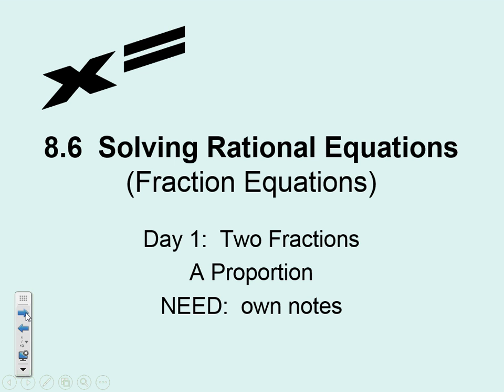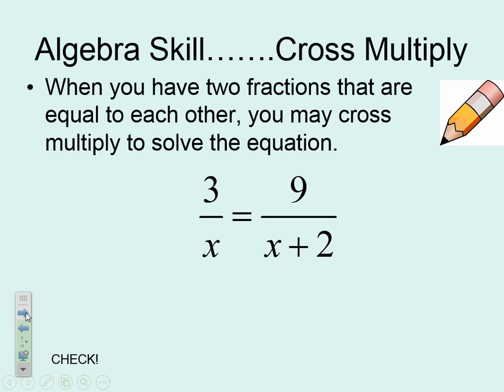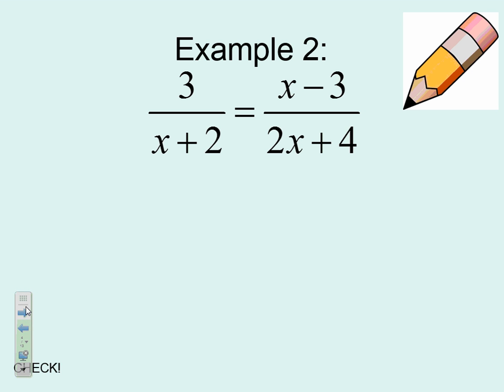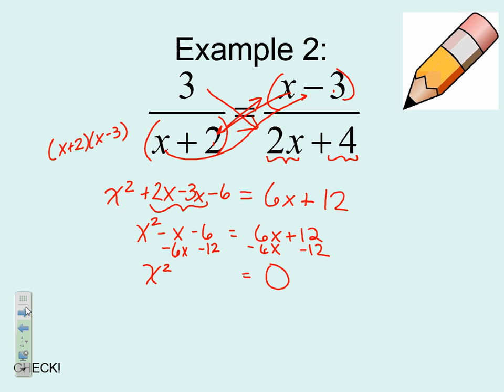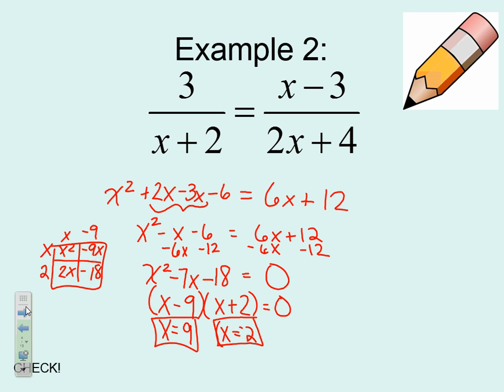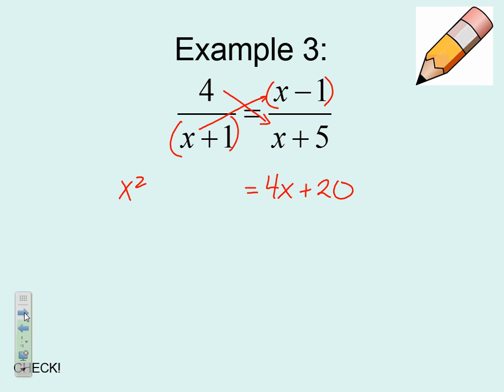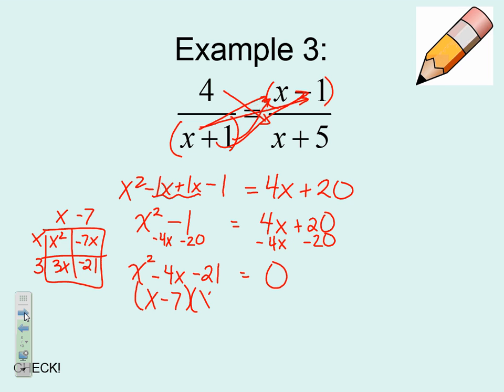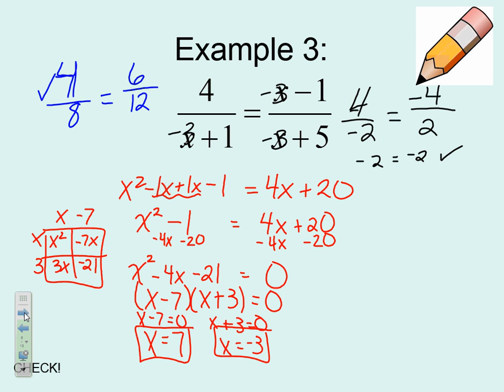solving by cross multiplying video